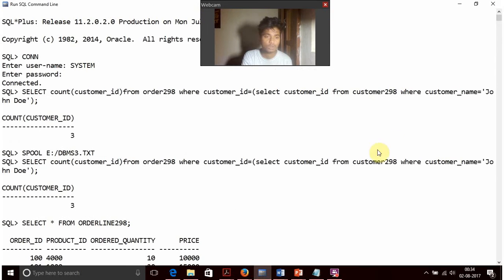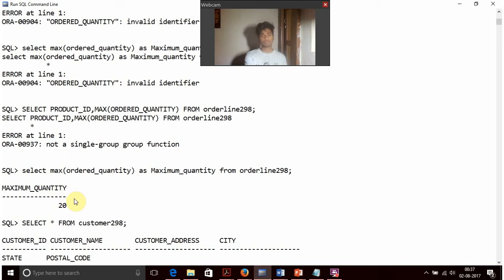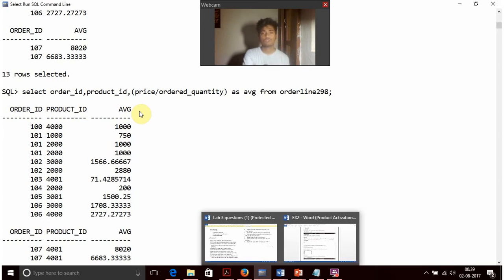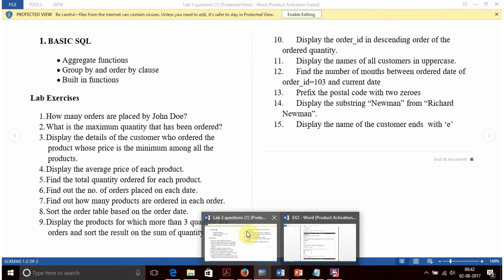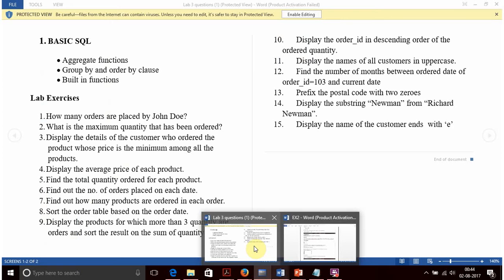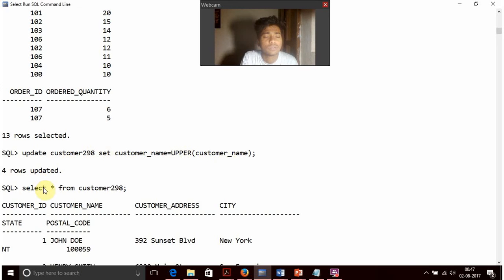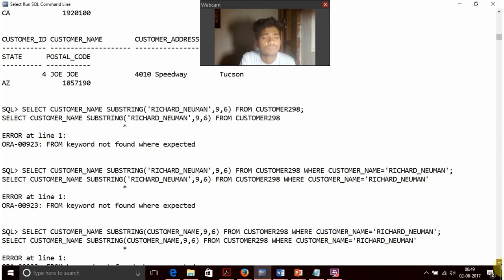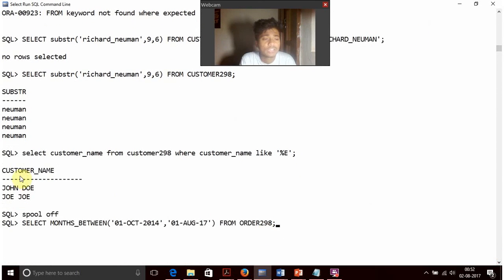DBMS3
IN THIS VIDEO WE WILL BE USING SOME BASIC SQL FUNCTIONS